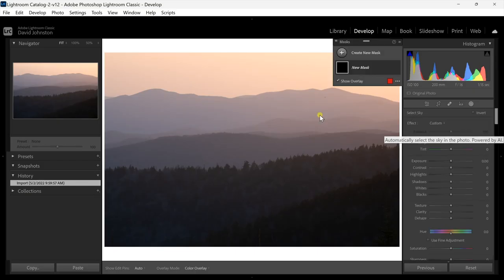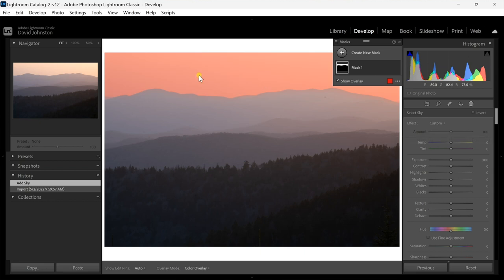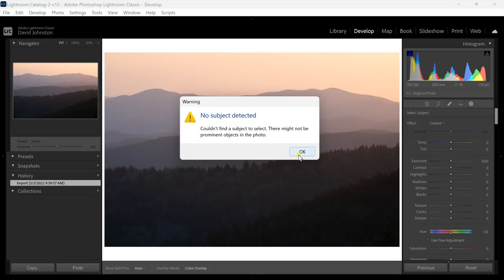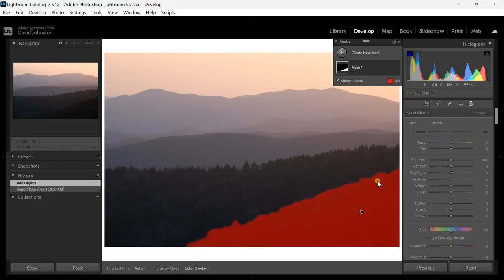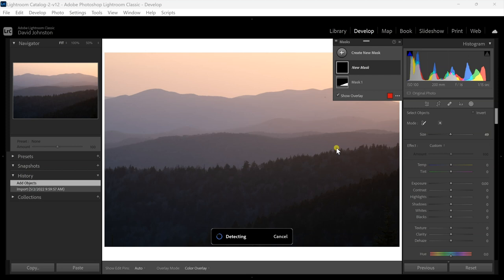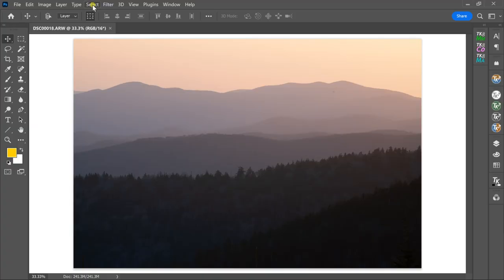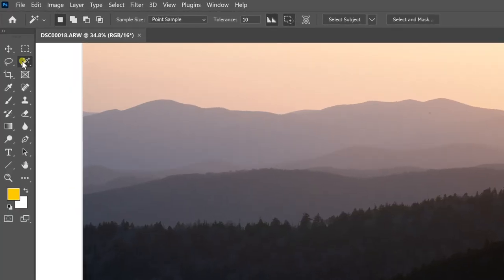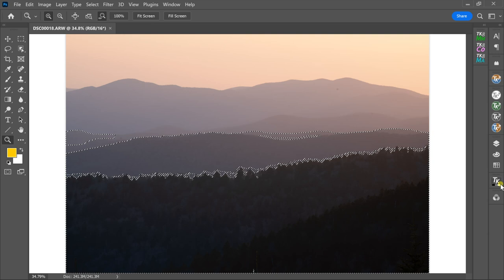NEW Lightroom Masking VS Photoshop - Which is Better For Photo Editing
In this video, I'll explain how to use the new Lightroom masking tools that use ai to select objects plus I'll test Lightroom masking vs Photoshop to show you which is better for your photo editing.

⏰ Timecodes ⏰
0:00 - How to use the new lightroom masking tools
0:31 - New lightroom masking tools and how they work
6:05 - How Photoshop masking ai works
9:20 - Lightroom vs Photoshop which masking is better

This video will show you everything you need to know about how to use the new Lightroom masking tools to easily select the sky or objects in your photo editing. You will also see how the Lightroom masking ai selection performs vs Photoshop ai selection. We'll look at Lightroom vs Photoshop side by side to see which is better for your photo editing.

Here are the ways to work with me here at David Johnston Photography: